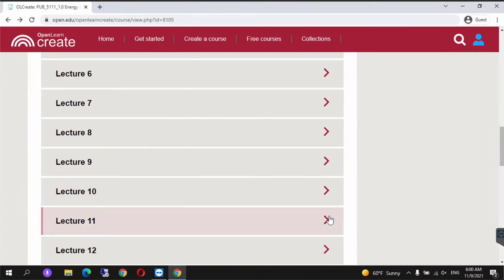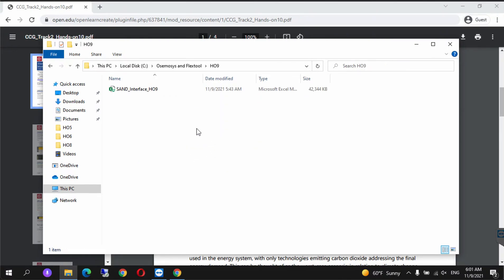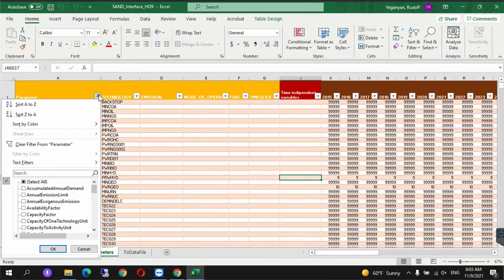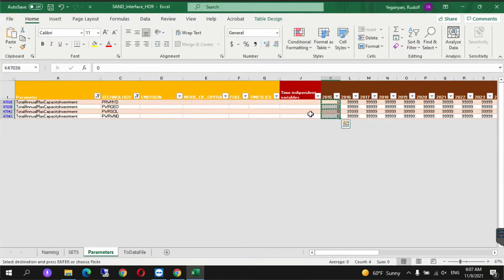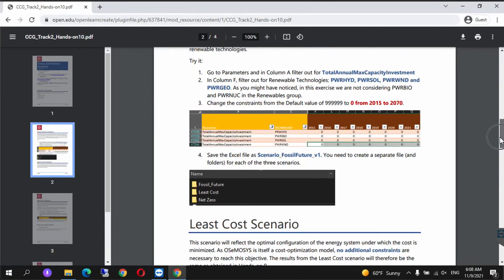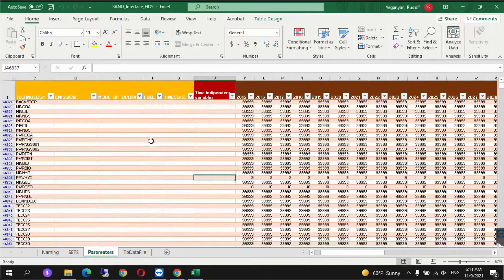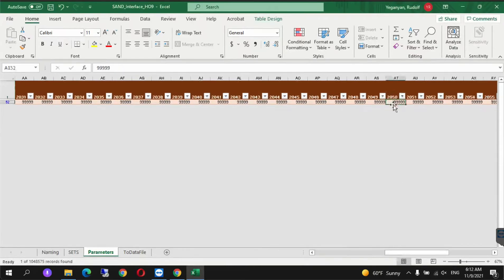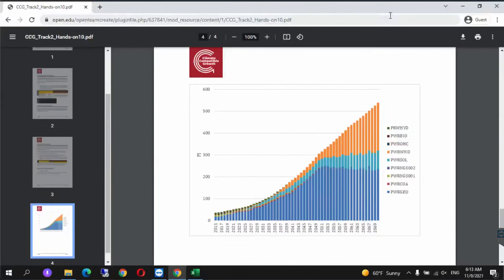OSeMOSYS & FlexTool course: Hands-On 10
A tutorial for Hands-On 10 of the Energy and Flexibility Modelling: OSeMOSYS & FlexTool course.

There is a Google Group that offers community support for OSeMOSYS